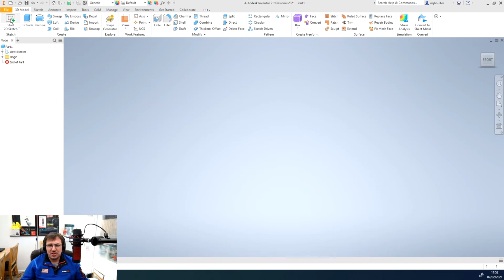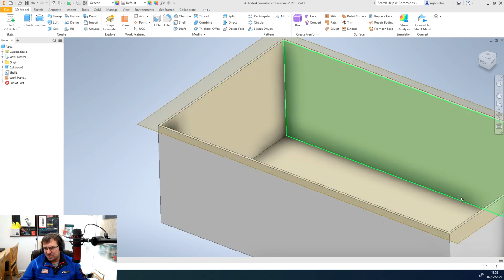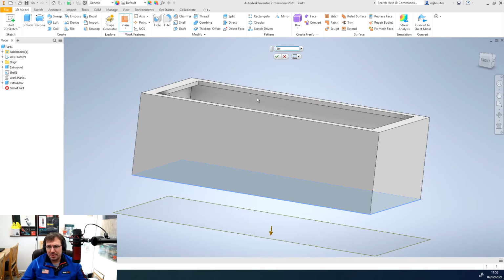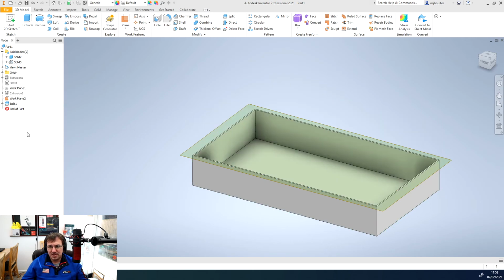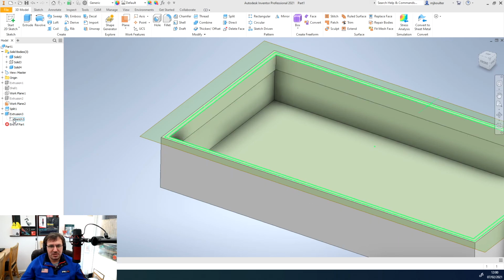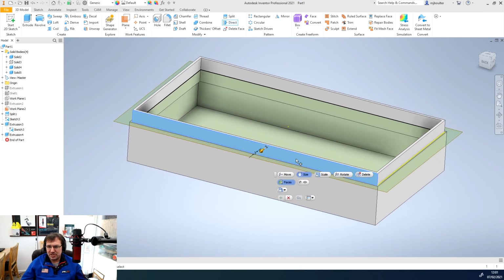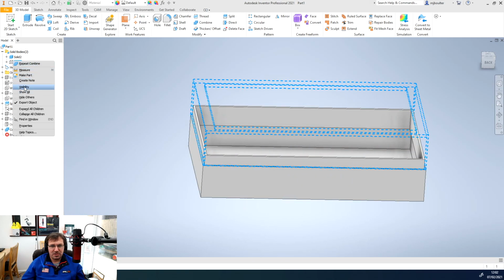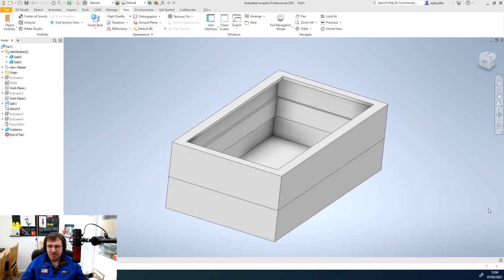Inventor Using the Split and Direct Tools